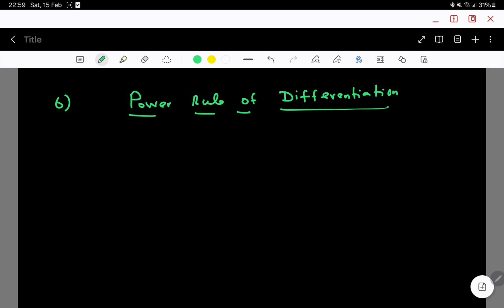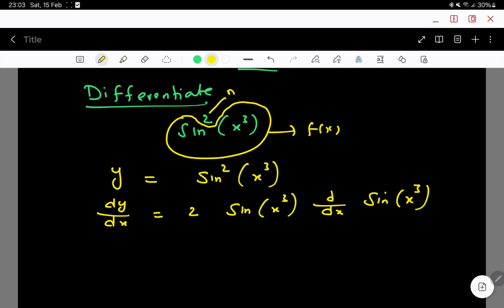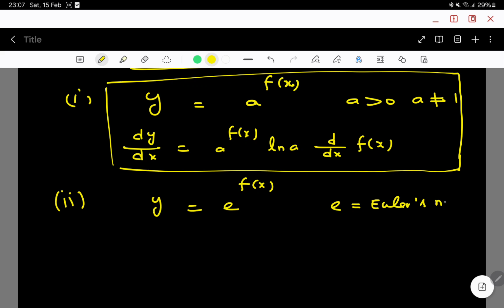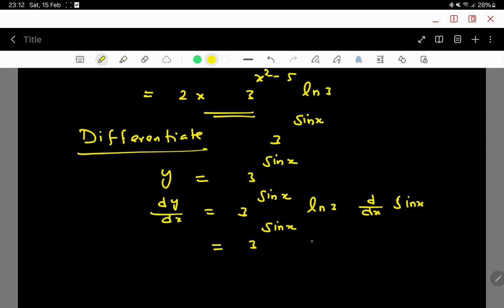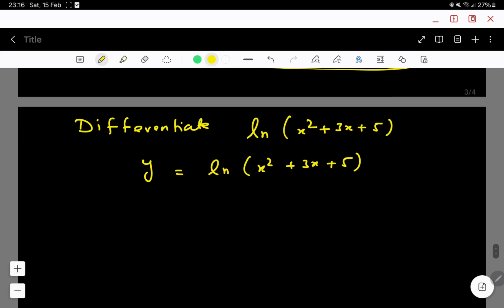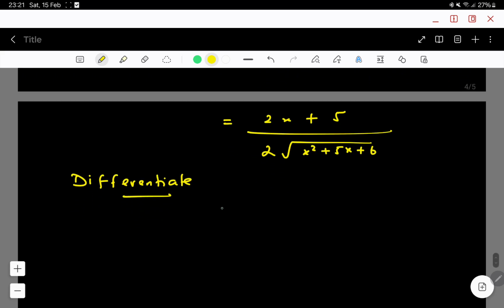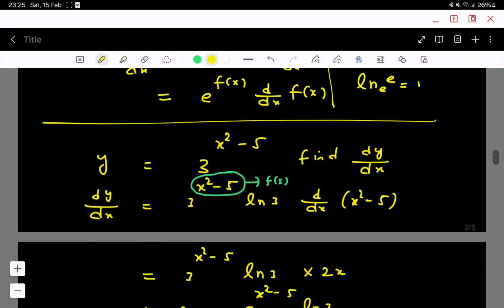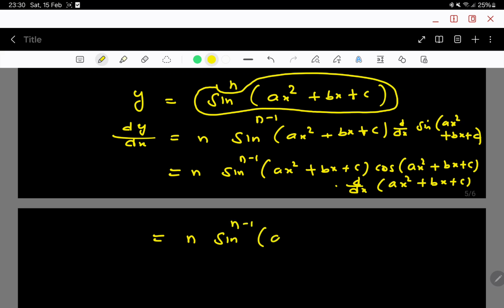Differentiation: 03 |class 12| Basic miscellaneous problems